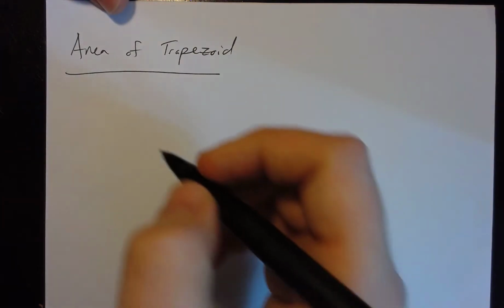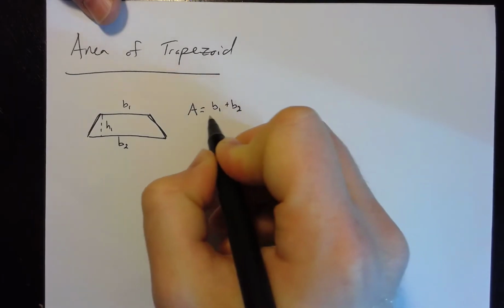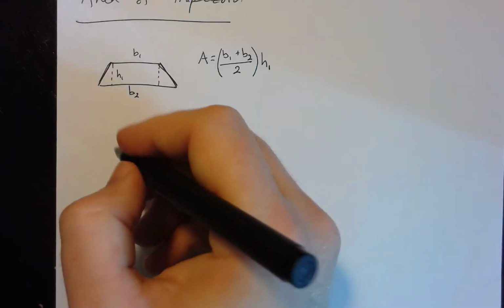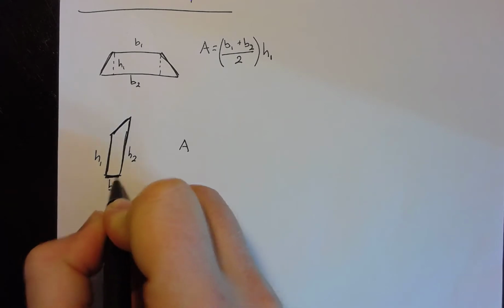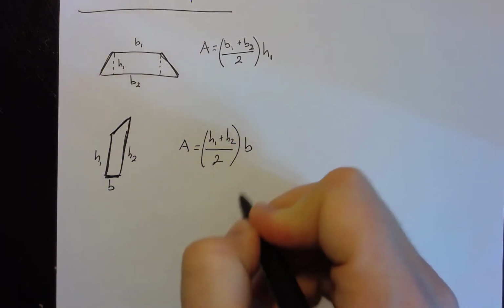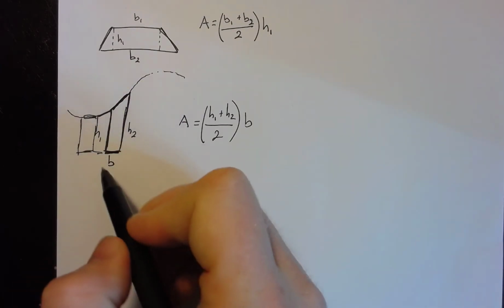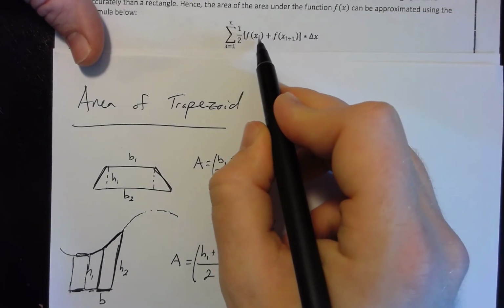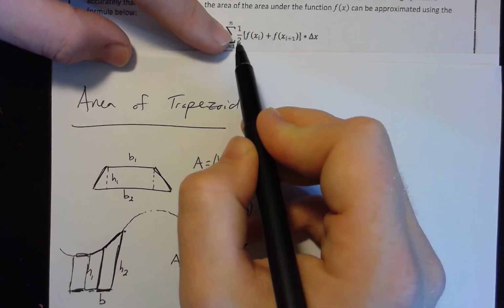55 Mth 263 Trapezoid Rule Concept Video 1